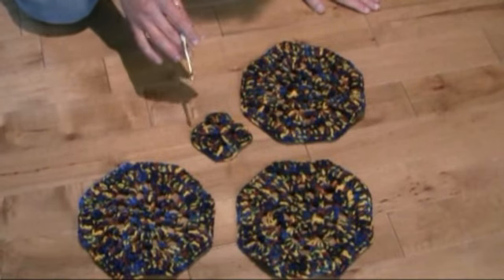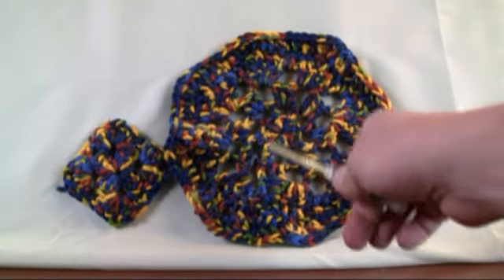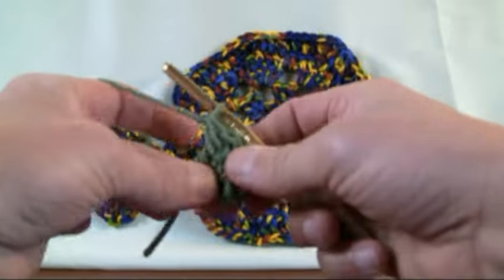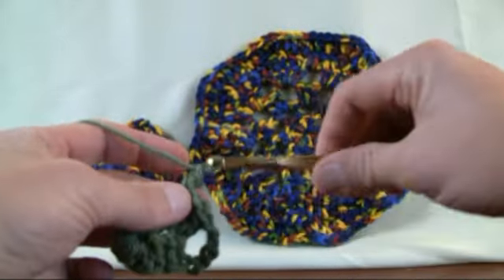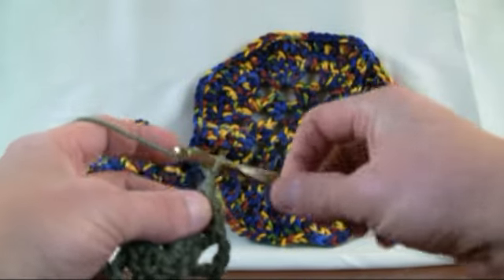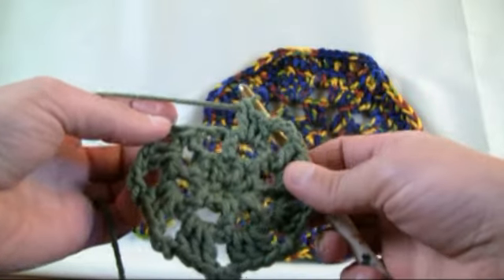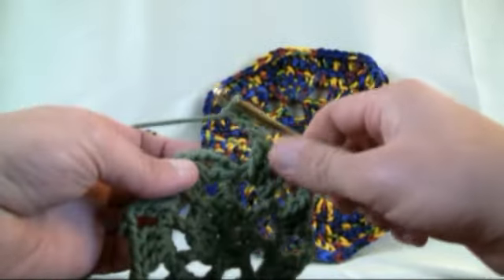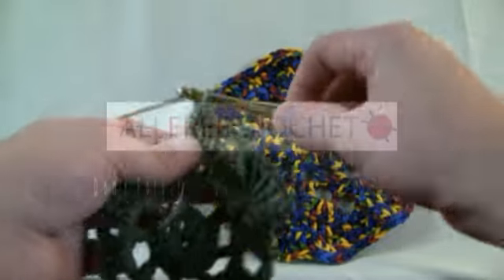How To Crochet Octagon Granny Afghan - RH 1 of 3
For More Free Ideas and Crochet Patterns, check out This is a MIKEYSSMAIL original pattern filmed for AllFreeCrochet. Mikey has designed the Octagons to be used as a shape that can be for Doilies or even made into a huge Octagon for a baby blanket. Mikey takes you one step further to introducing how to turn the Shapes Into Full Size Afghans! Check this out and get your crochet hook ready. When you complete this tutorial, you will be left with some fabulous ideas to "wow" your friends. This is the Right Handed Version.